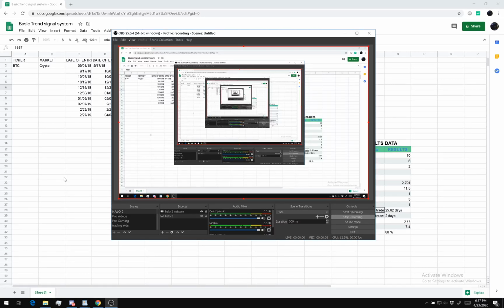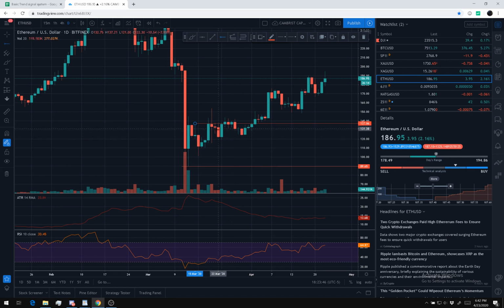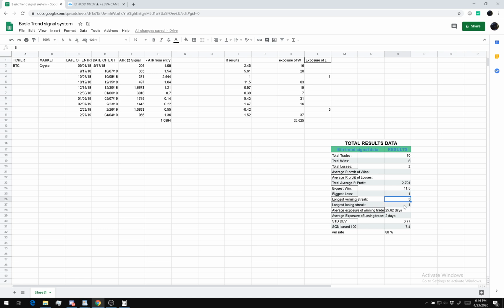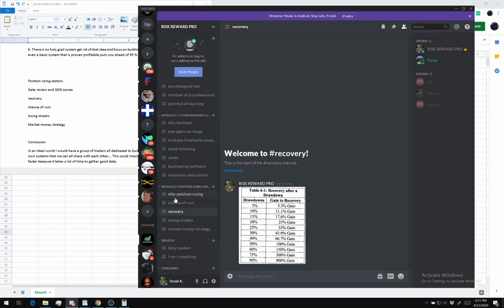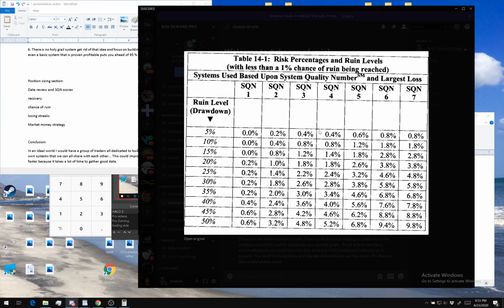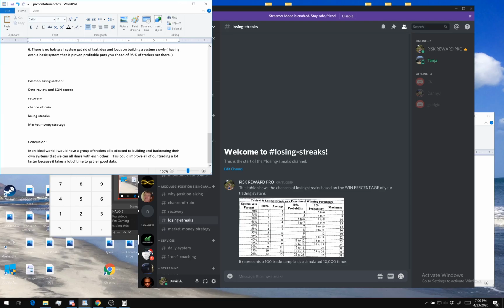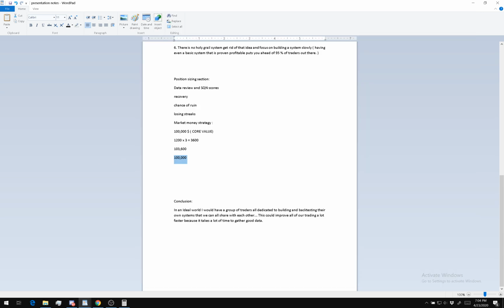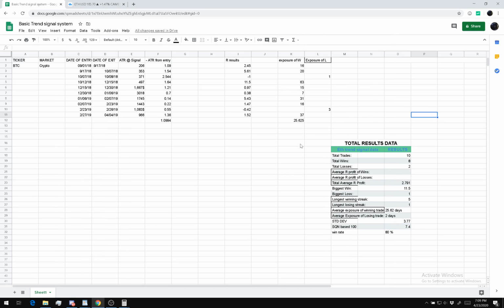Part 2 Analyzing and applying data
In this video I will go over some basic data sets and how you can use them to best determine what you will risk.